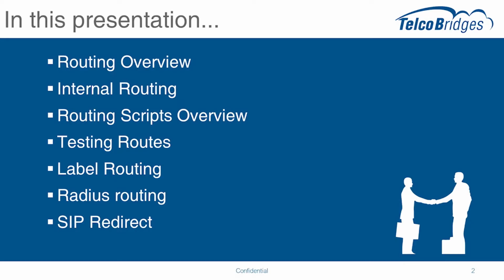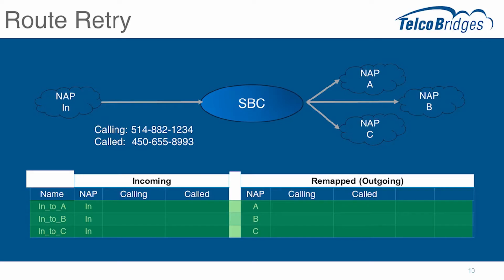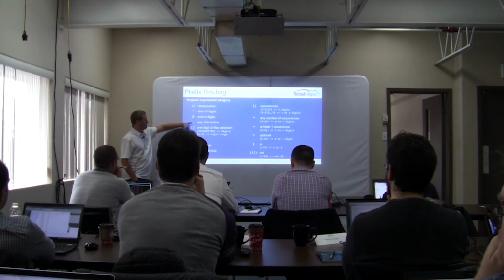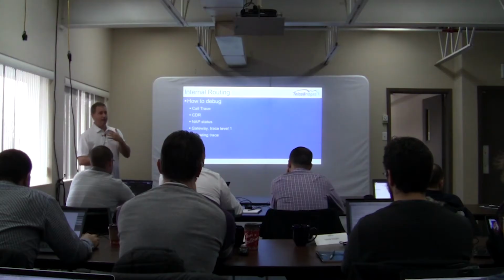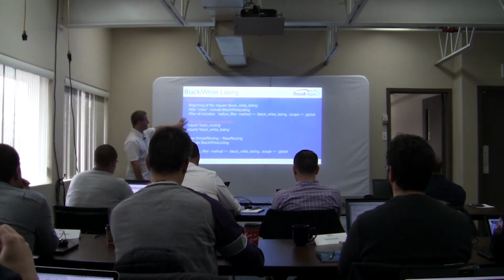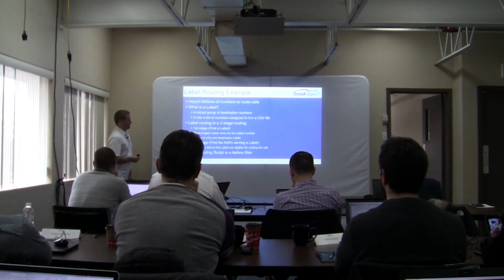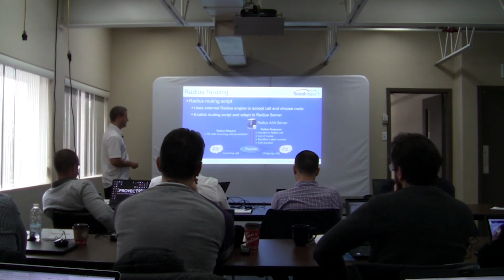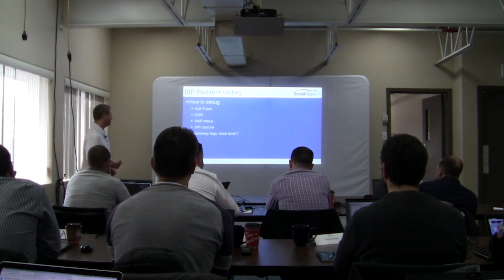ProSBC TechTraining - Module 205 - Call Routing Capabilities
In this module, you will learn how to use the various call routing tools built-in to ProSBC, including Simple, Routing Scripts, Label Routing and RADIUS Routing.